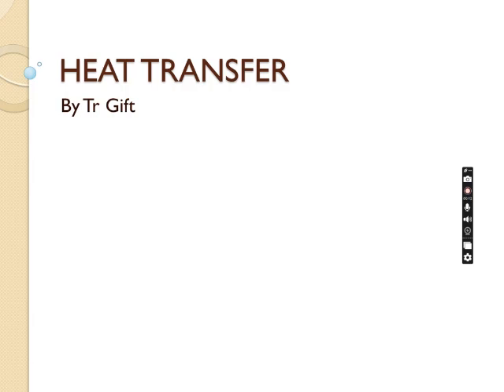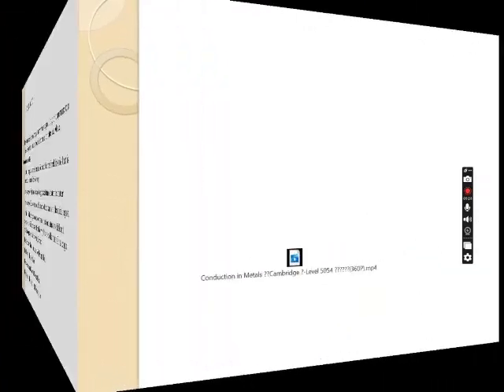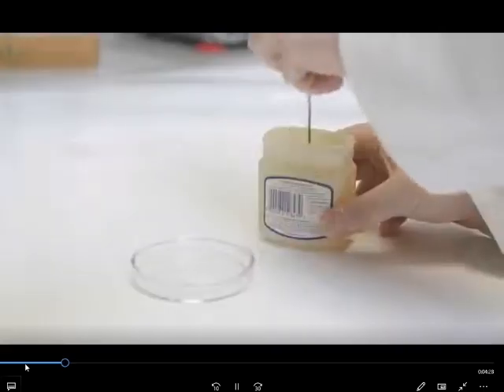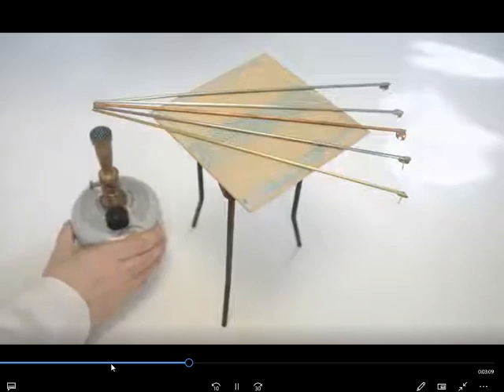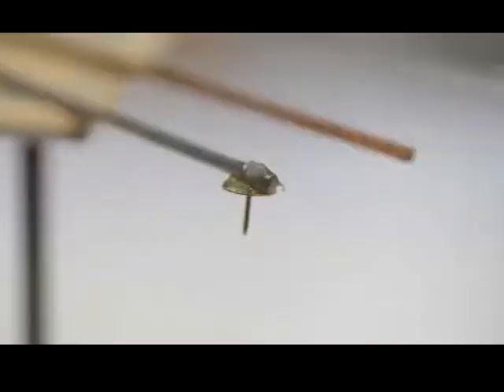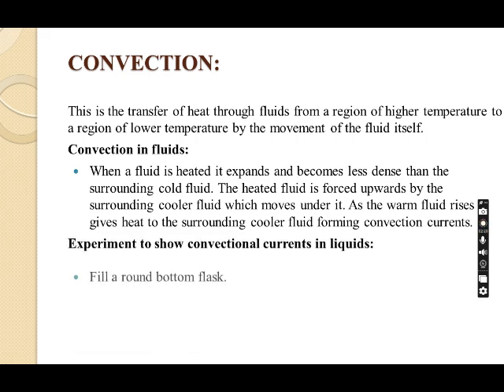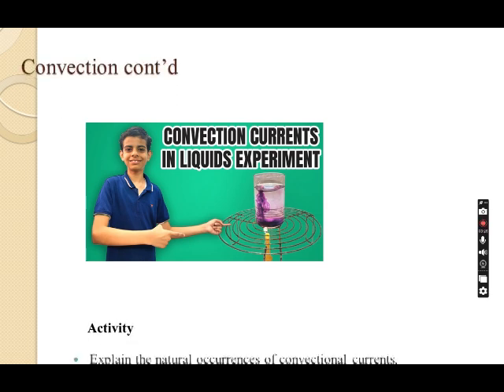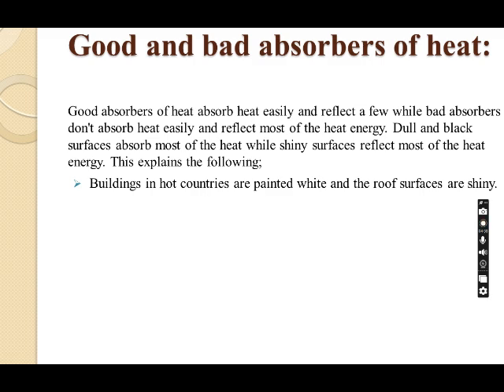Heat transfer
This video contains content about heat transfer ways that is conduction, convection and radiation